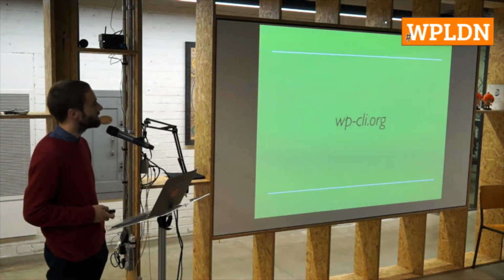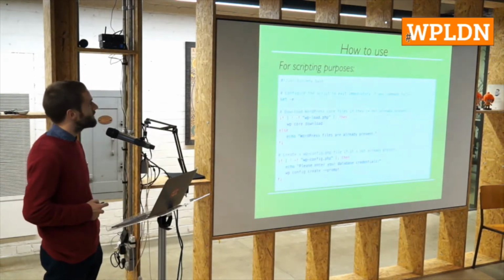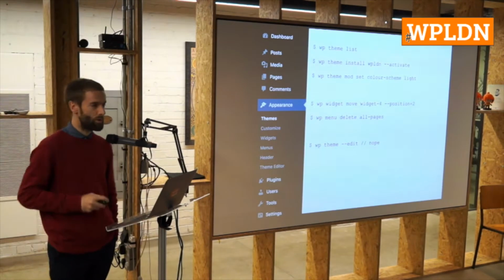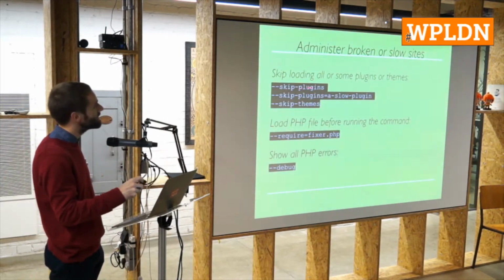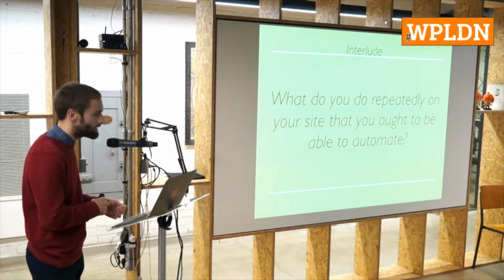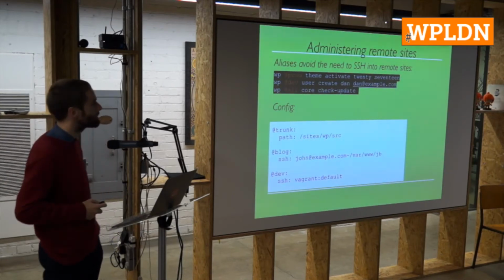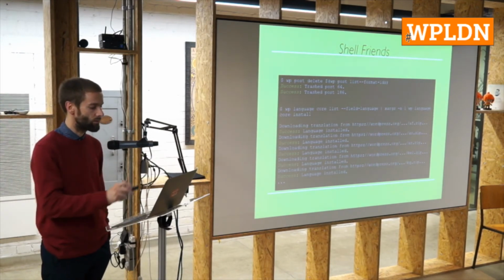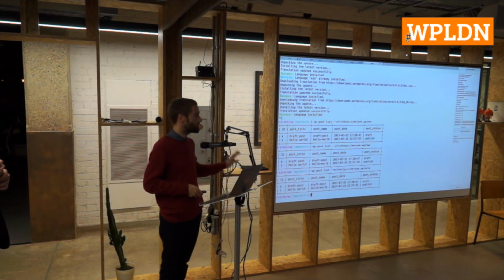John Blackbourn - WP CLI: An Intro and Interesting Use Cases - April 2018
WP-CLI is the command line interface for WordPress. In this talk at the WordPress London Meetup, John will introduce the core concepts of WP-CLI, talk about how to use it to manage your websites, and cover a few interesting use cases for it.

If you've never heard of WP-CLI, or you're an experienced user, hopefully there will be something of interest for you in this talk.

Presented by John Blackbourn. John is one of the core developers of WordPress, and he's been building on and working with the platform for over twelve years. He's a member of the WordPress security team, and was the release lead for WordPress 4.1.
John enjoys sharing his knowledge with others at WordCamps, meetups, and other tech events. Follow him @johnbillion